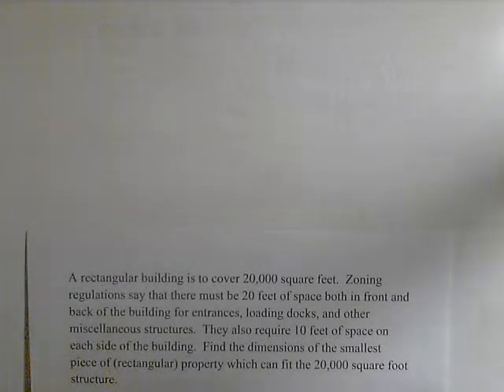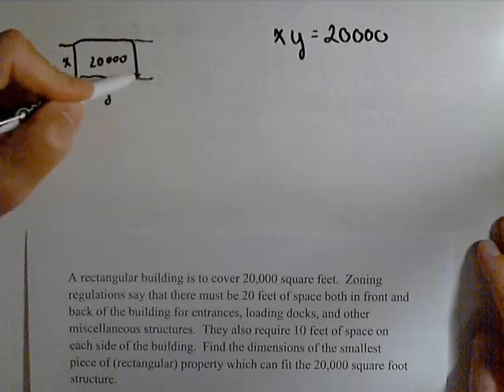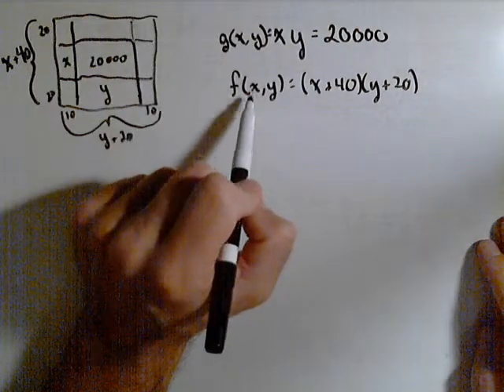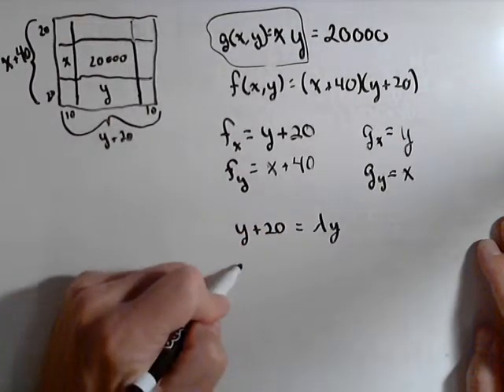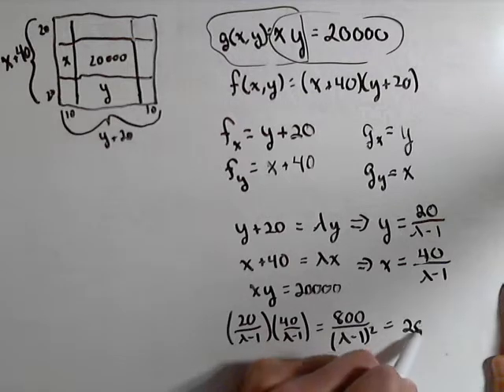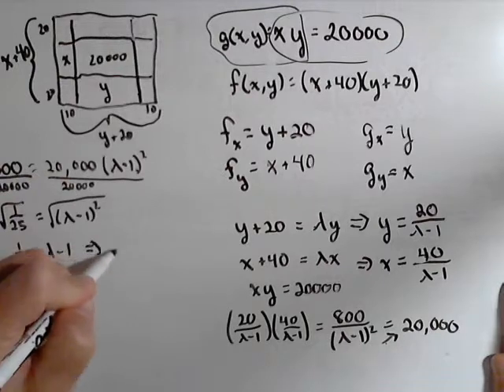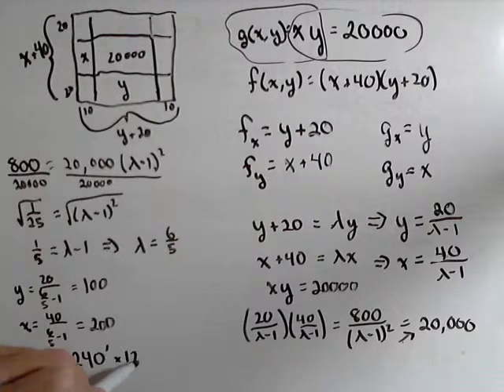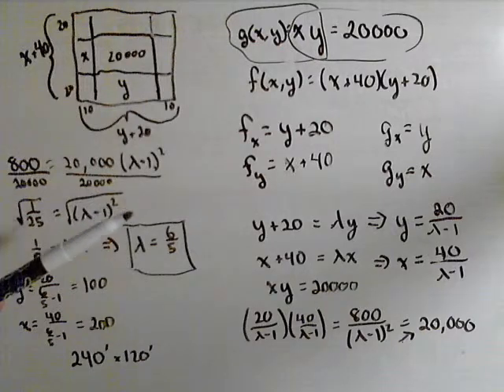Constrained Optimization - Minimizing Area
Finding the minimum area of a plot of land given restrictions.